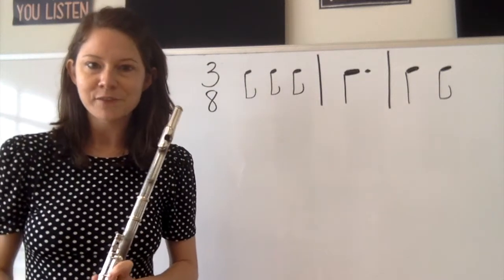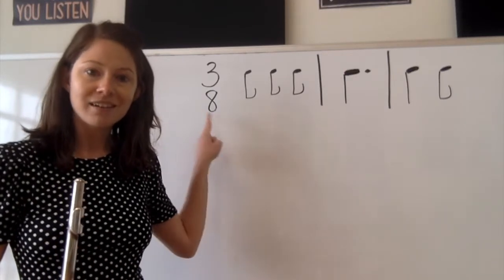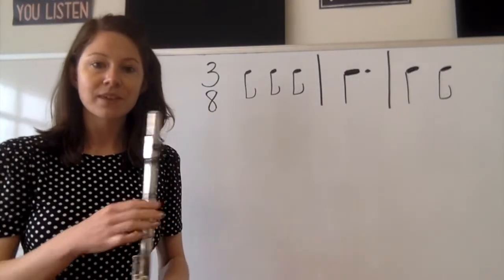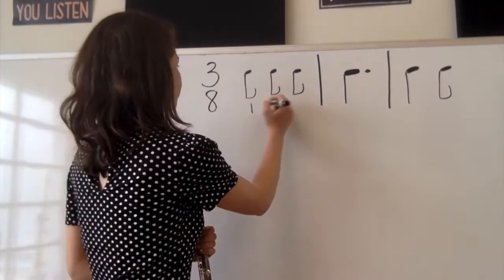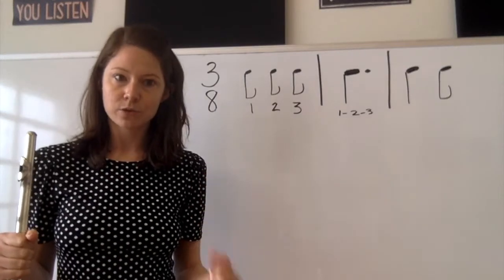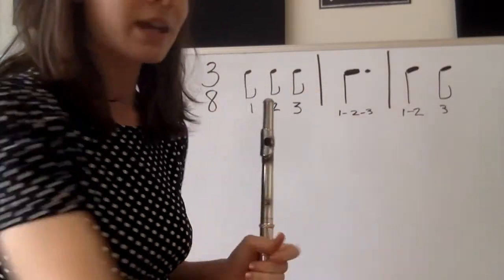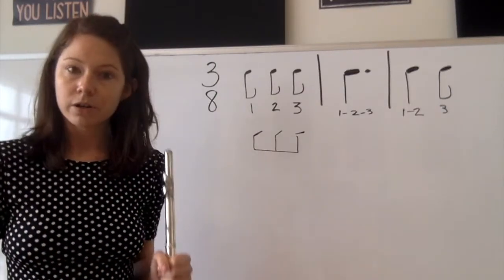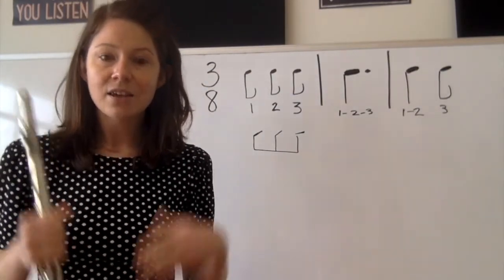3/8 Time Signature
3 beats per measure
8th note gets the beat
This can be played "In 3" or "In 1"